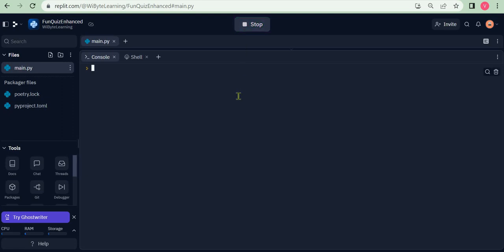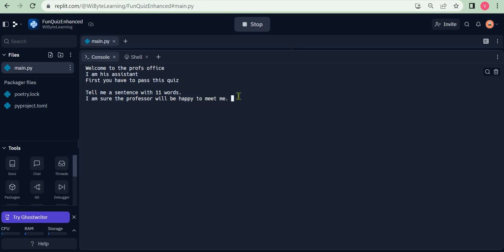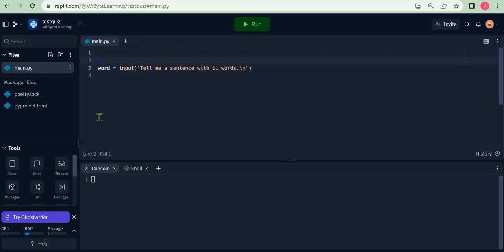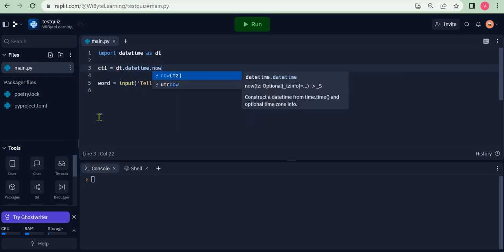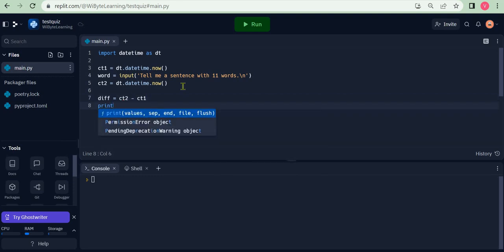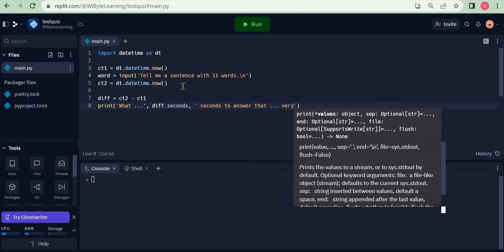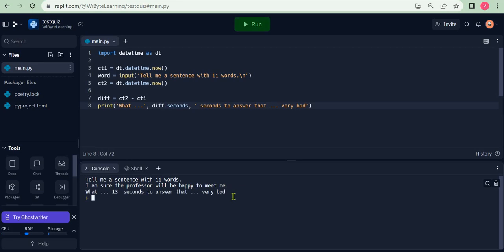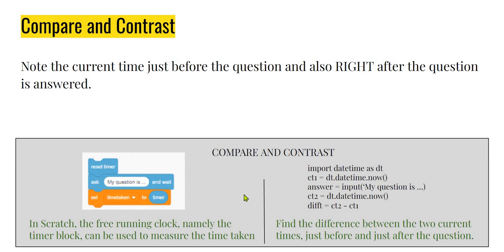6. Prof's Grumpy Assistant Enhancements: Determining how long the user took to respond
We create two datetime objects to determine how long the user took to respond to a question.